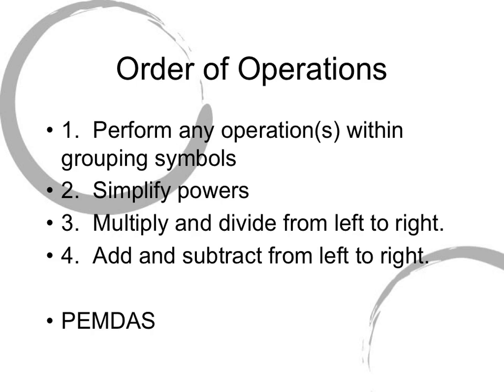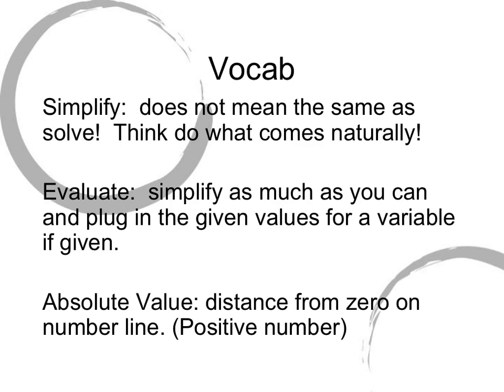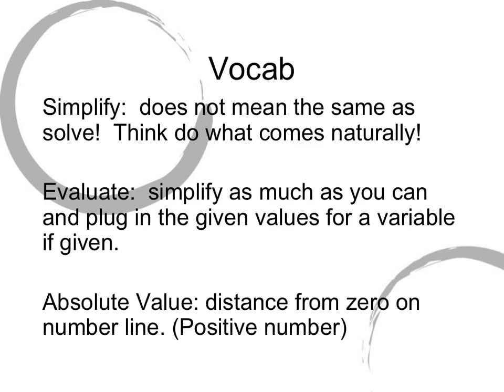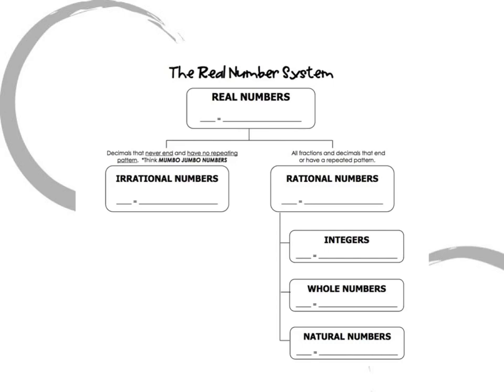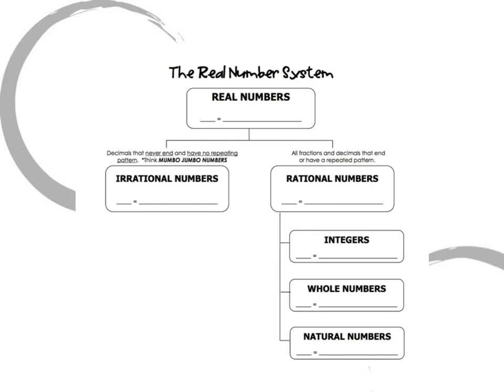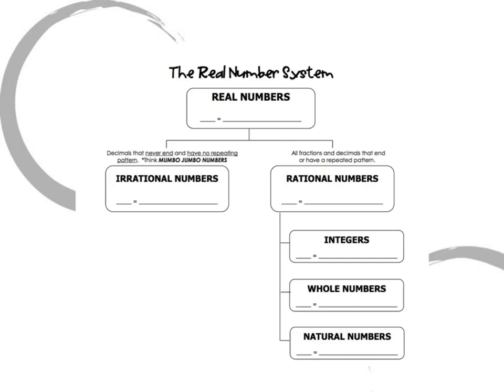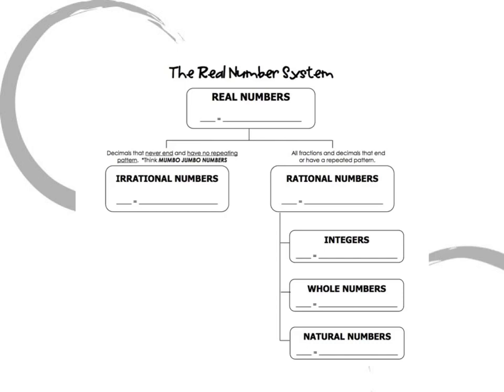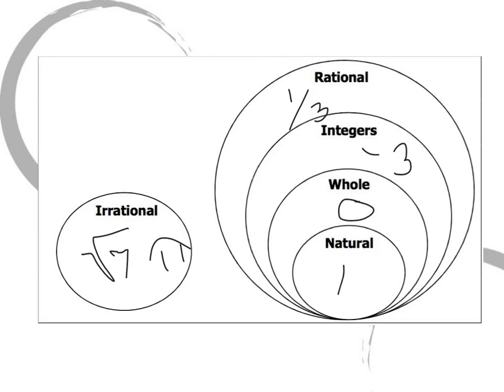1A Naming, Order of Operations, vocabulary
OOO, Naming of Numbers